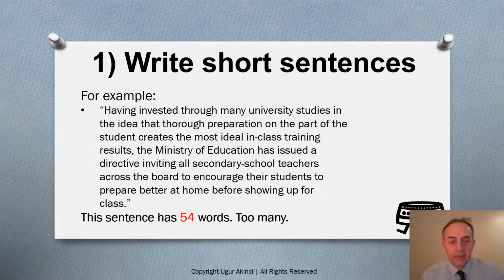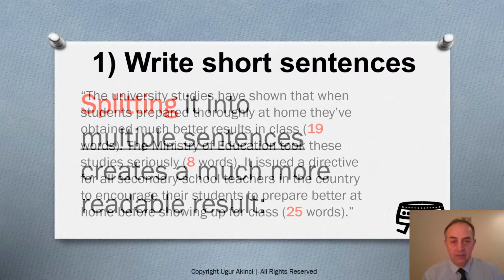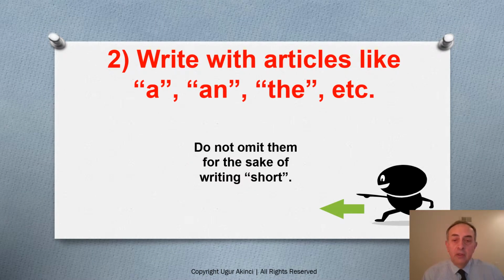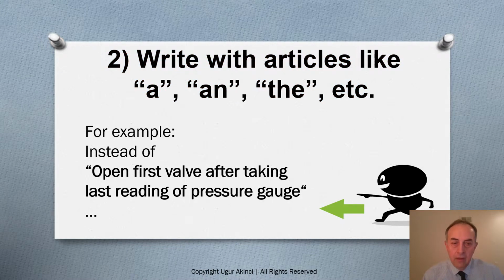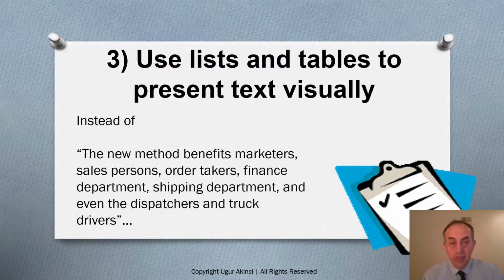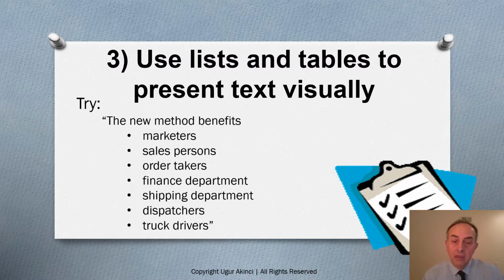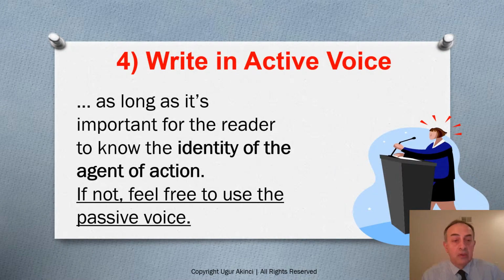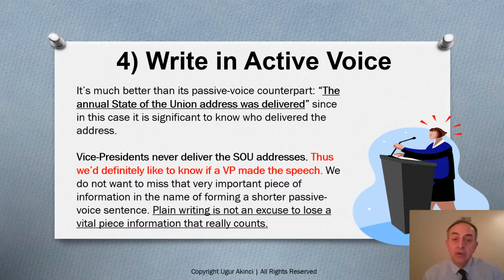Principles of Plain Writing 1-4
This video is a part of my Plain Writing Online Course

There are dozens of ways to write plainly. Here are the first four selected principles of plain writing. The most important of them is -- write short sentences. Watch this video to learn about the other three important plain writing principles.